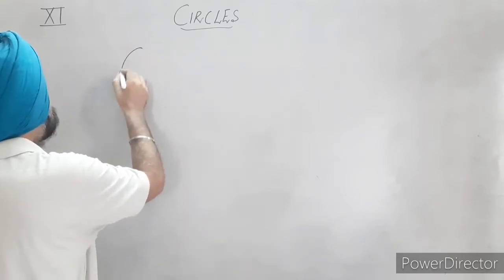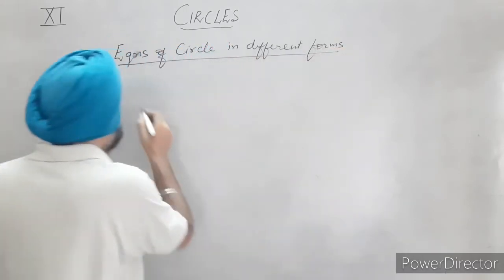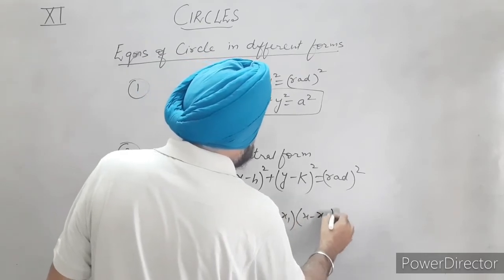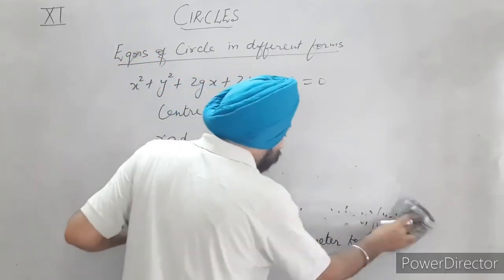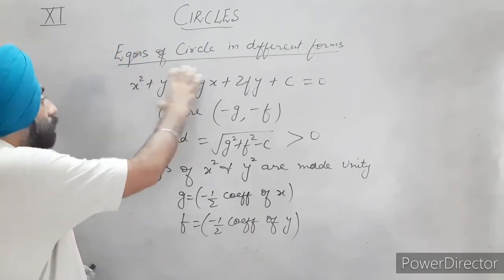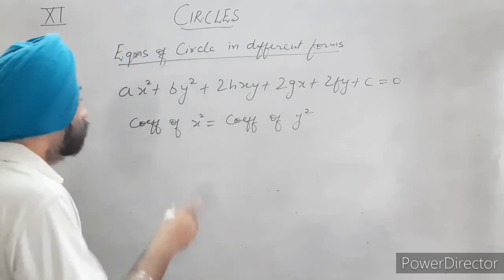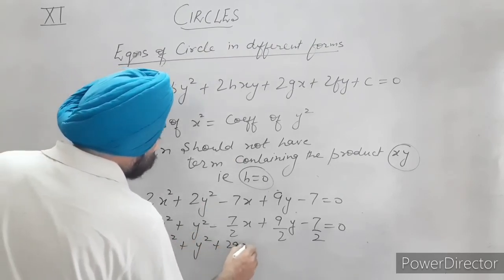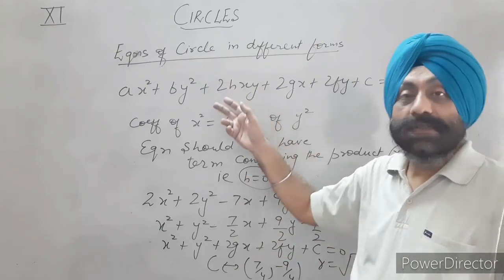THE CIRCLE (+1 Class)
Equations of Circles in different forms(Lecture-1)